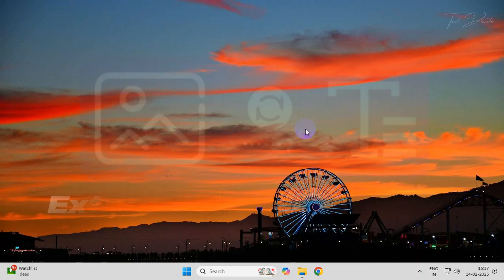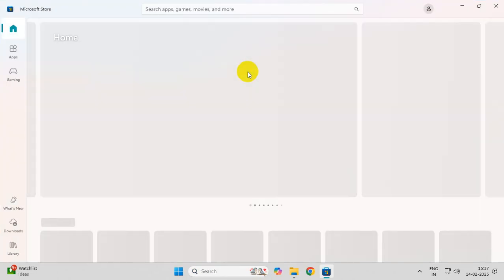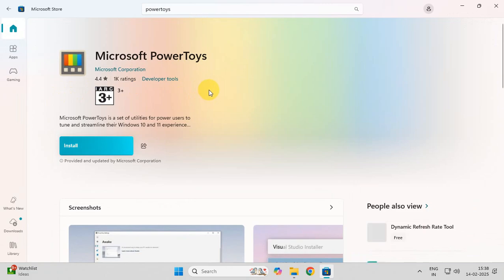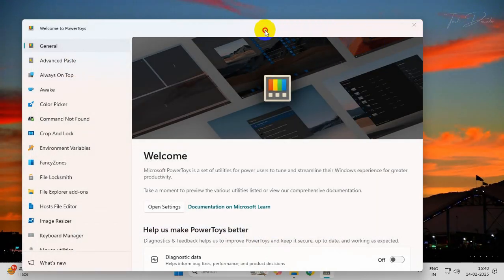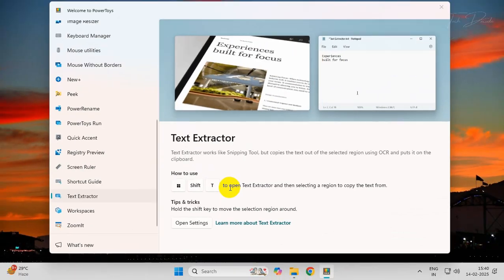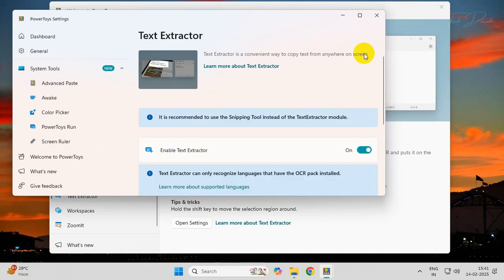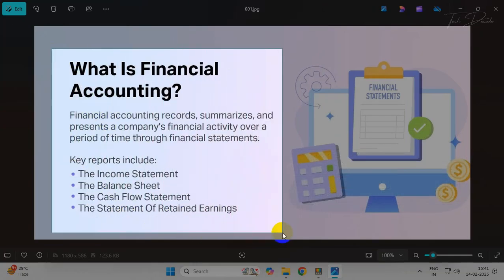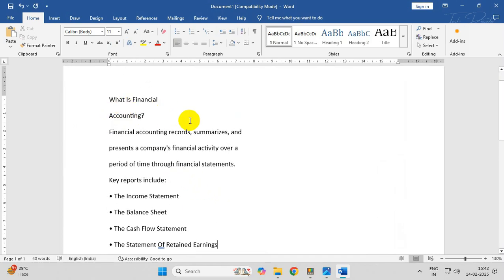How To Extract Text From Image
Following the tutorial, you can now easily extract text from an image file with ease. It's not only image, but you can extract texts from every possible sources that are visible on your screen. Just follow the steps shown and you're good to go.